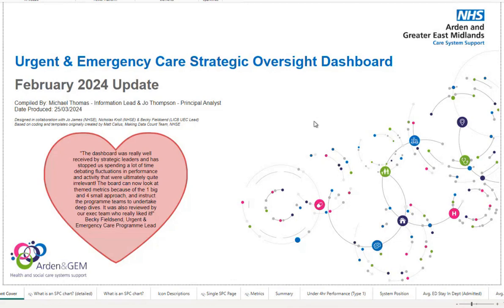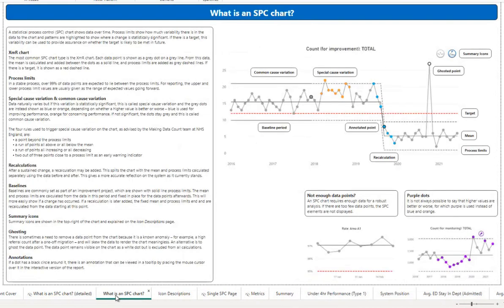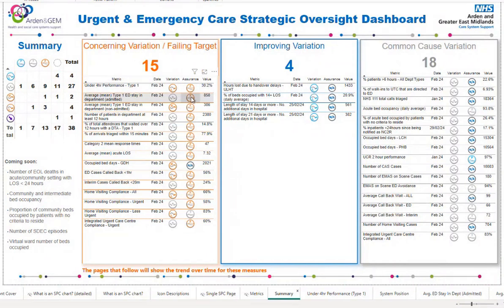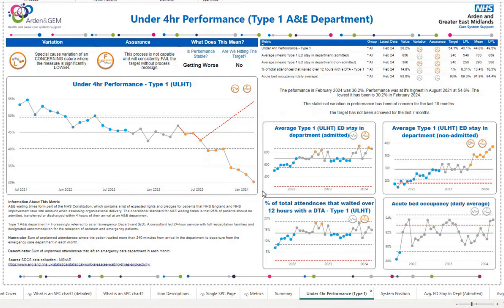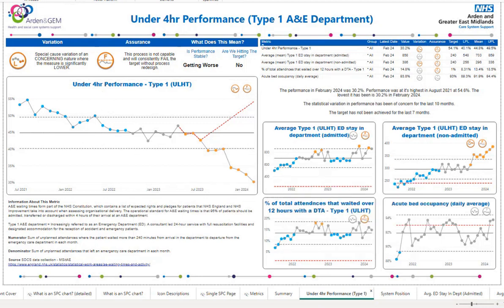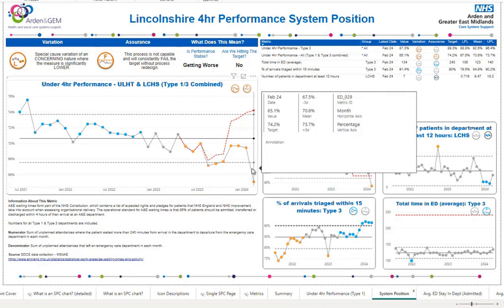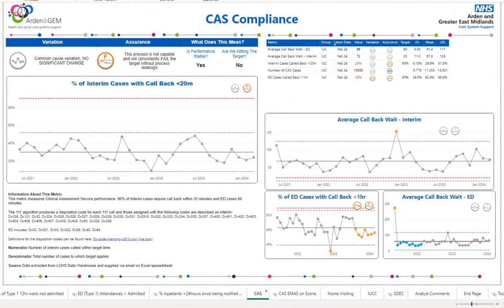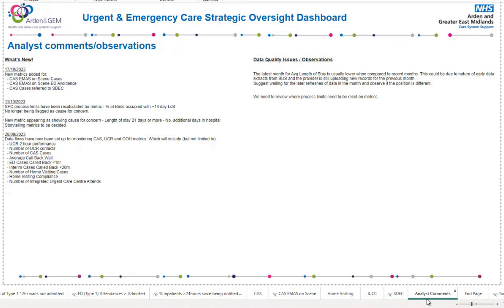Urgent and Emergency Care Strategic Oversight Dashboard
Jo Thompson, Principal Analyst at NHS Arden & Greater East Midlands Commissioning Support Unit presents: Urgent and Emergency Care Strategic Oversight Dashboard at the Midlands CCIO Network Meeting, hosted by HDR UK Midlands.  11/04/2024.